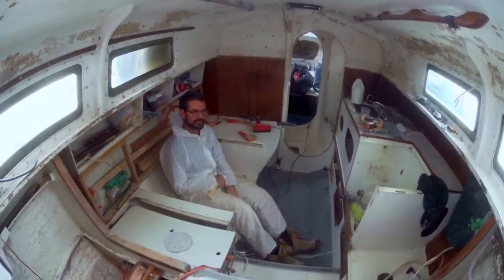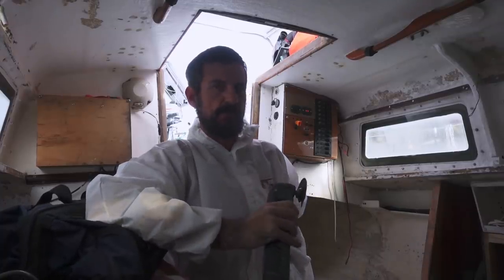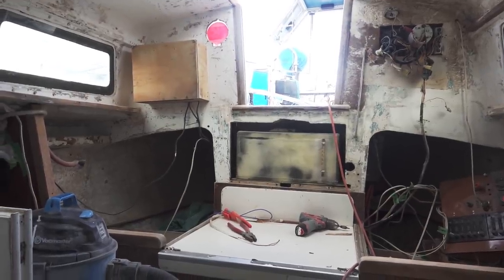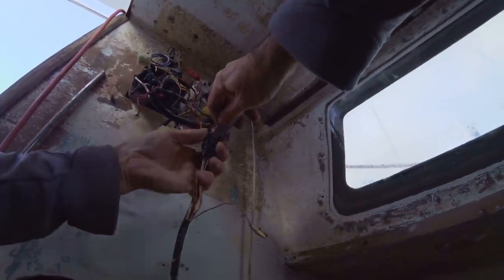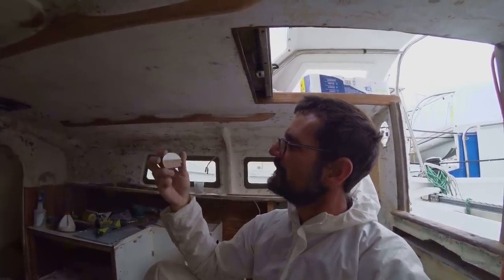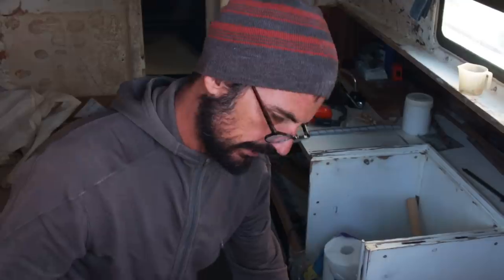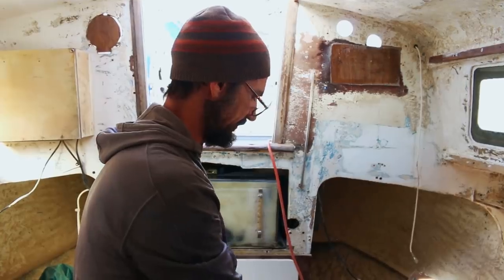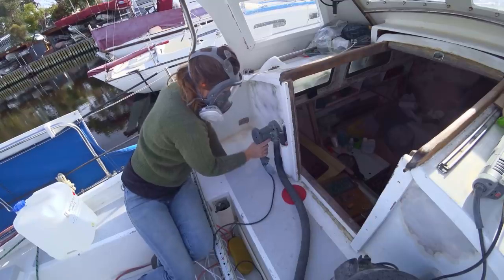Gutting the Inside of our Sailboat - Free Range Sailing Ep 144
This week the next phase of our DIY sailboat refit begins and it's all got to go!

We remove everything from the inside of our tiny home while we heat gun, sand, fill, epoxy and fiberglass the holes made in the process.